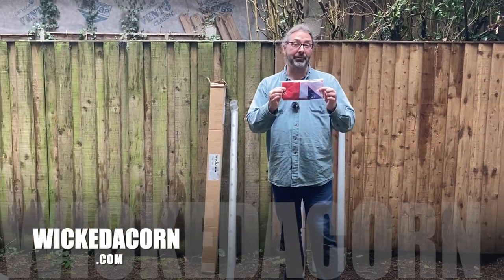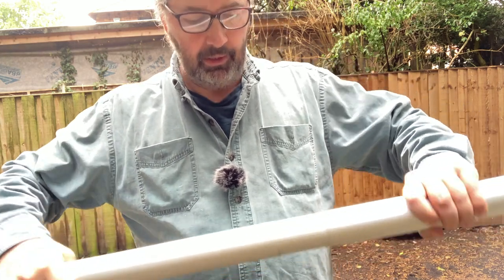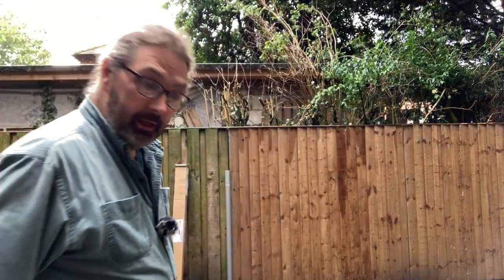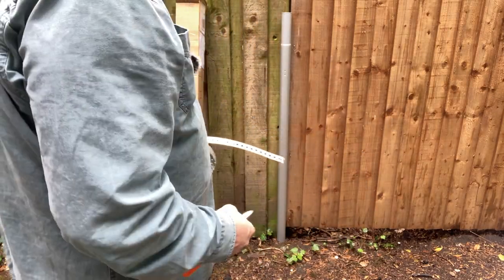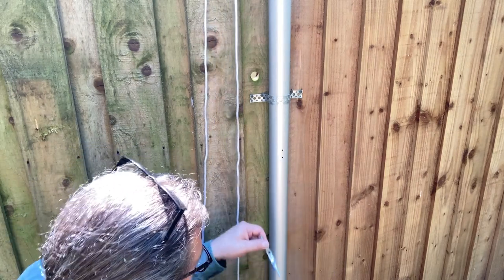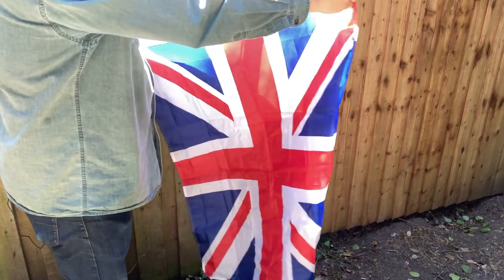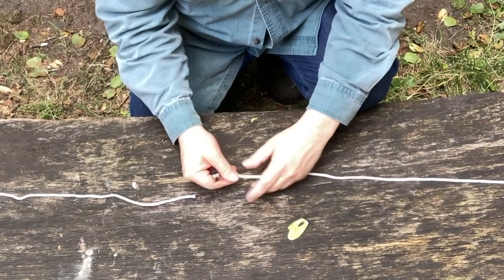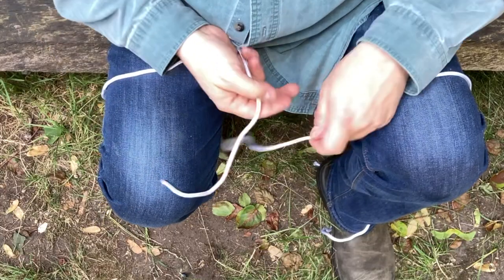How to set up a flag pole (Wido 17ft Commercial Aluminium Flag Pole)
How to set up a flagpole kit step by step. The one used in this video is a Wido flagpole kit, but they are all much the same to set up. The instructions that came with it are not much use if you haven’t done it before. There are some extra tips on how to finish the rope (halyard) with a double fisherman’s bend, how to fold the flag, how to tie cleat hitch, which way is up on a Union Jack, and in our case, we attached it to a fence for our Scouts. The Wido flagpole kit is OK. The aluminium tube is quite thin-walled. There are others available (at a lower price I might add) that appear better just from the description (they have thicker aluminium pipe). I couldn’t give the Wido flagpole kit a fair evaluation as I have nothing to compare it to. I’ve only ever made my own wooden flagpoles. I think its thin-walled tubing will literally be its downfall. Especially if you fly your flag in high winds. I would recommend a thicker pipe. There is link to such below along with the Wido flagpole kit.
While I was shooting this video I was reminded it was Canada day. Being a Canadian living in the UK made this adventure a little extra fun. Think I will listen to Alana Morrisette’s song “Ironic”.
Those of you familiar with this channel needn’t worry. We will get back to our regular fair of little history documentaries about our life in the UK (Sale, Cheshire, Greater Manchester) soon. I have a bunch of little jobs to do and figured I may as well make a how-to video.

Wido 17ft Commercial Flagpole Aluminium Flag Pole kit

Thanaddo 20 FT Sectional Flag Pole Kit